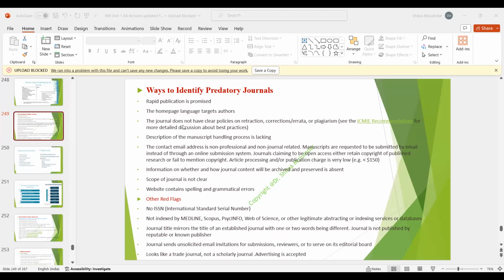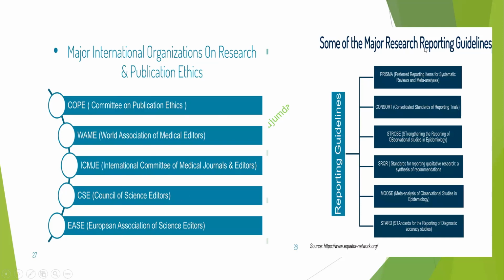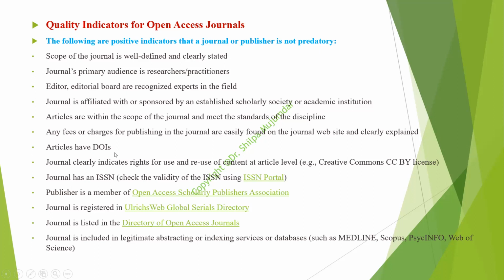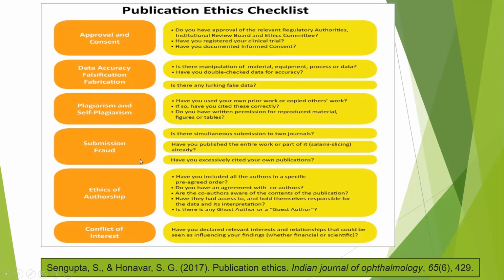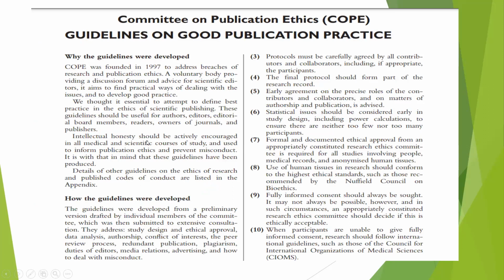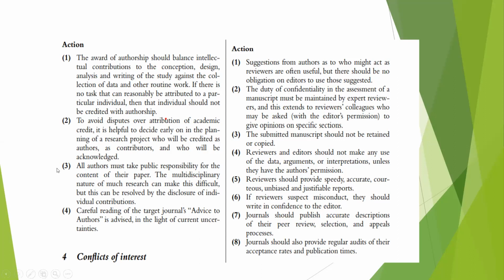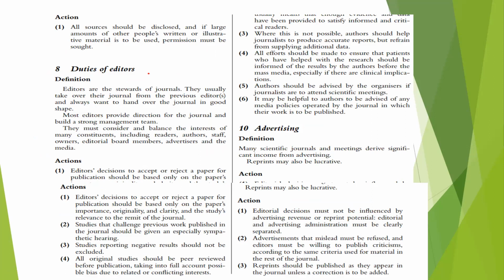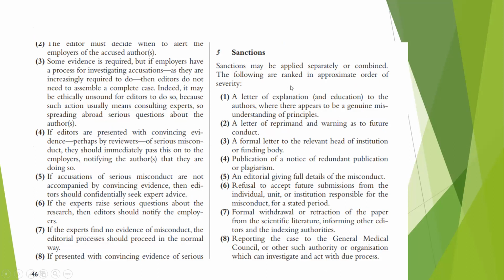Research Methodology Lecture No 31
Research Methodology Lectures